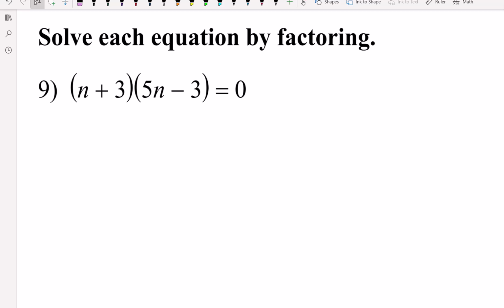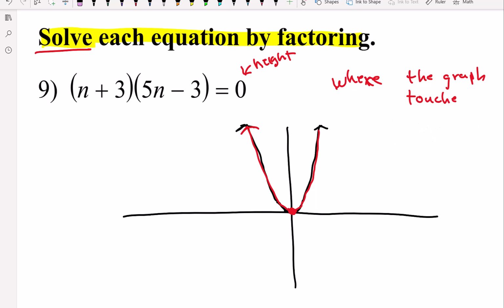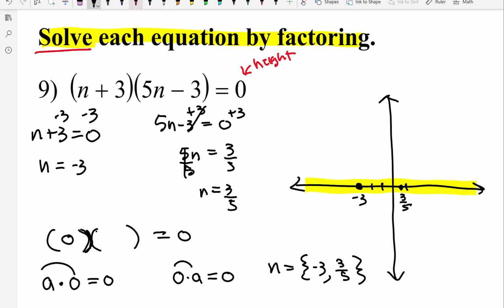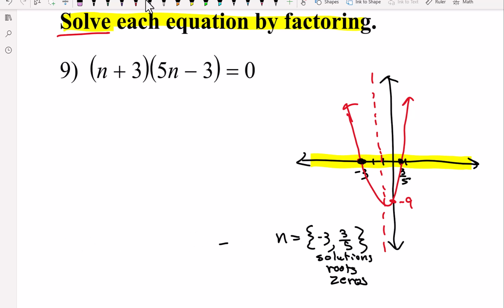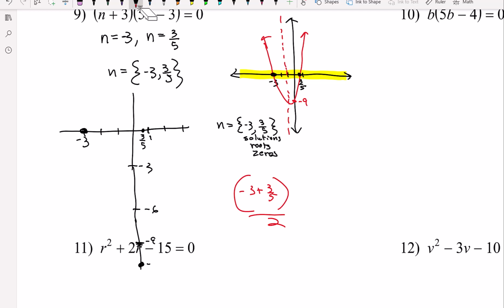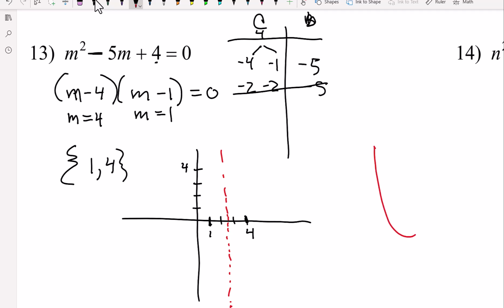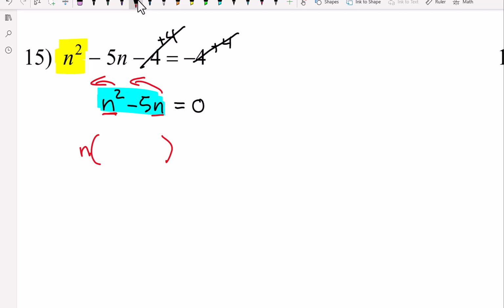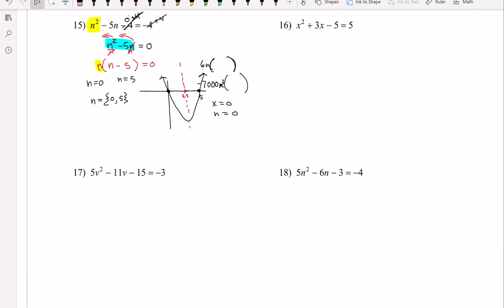Solving Quadratics: What Does "Solving" Mean?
This video describes what solving means when you have a quadratic function that you must solve.